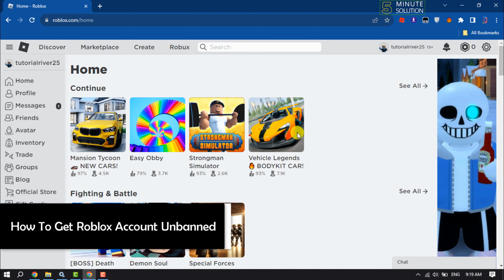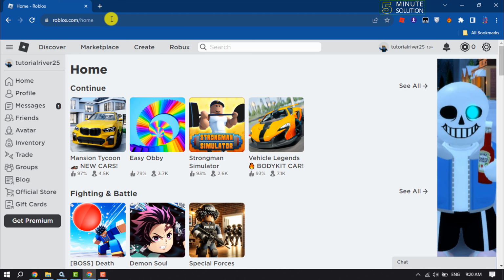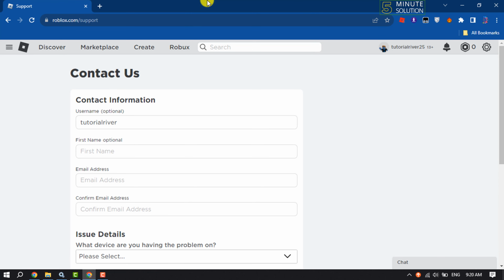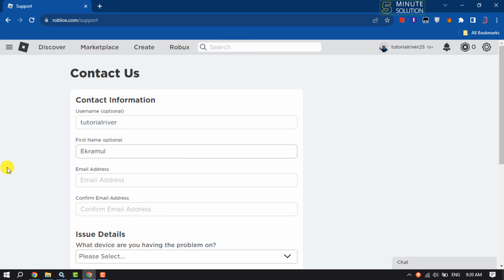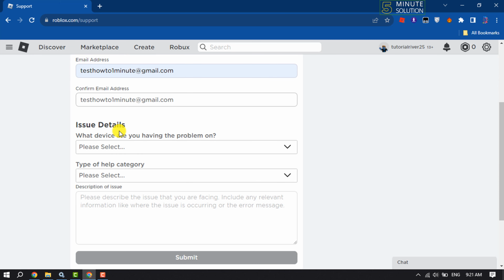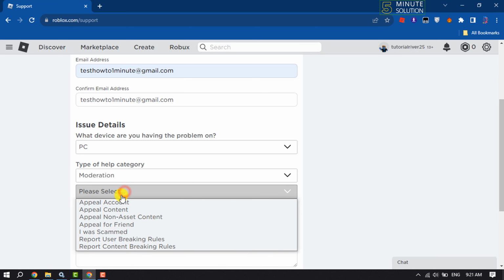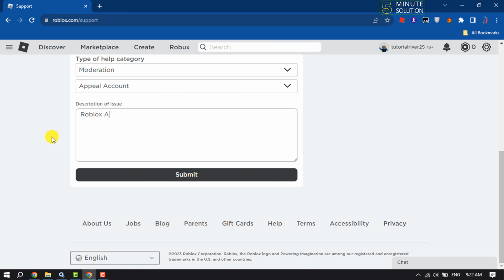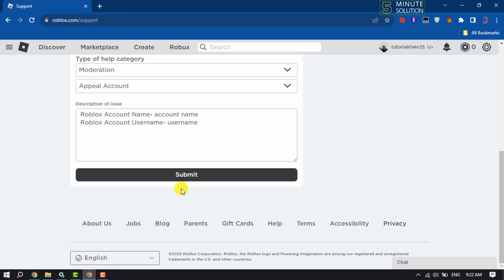How To Get Roblox Account Unbanned ( Step-by-Step )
Have you been hit with a Roblox ban? see on to find out how you can appeal your ban or even get unbanned from Roblox by using a VPN.